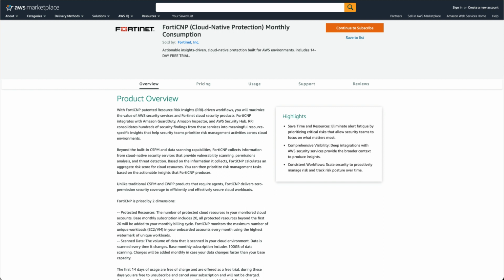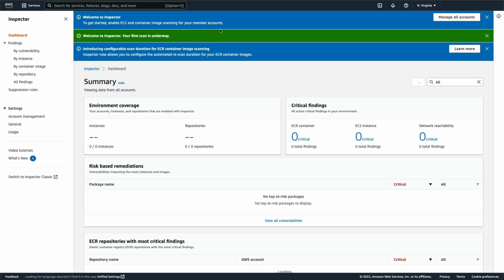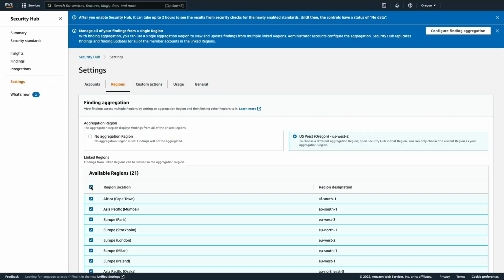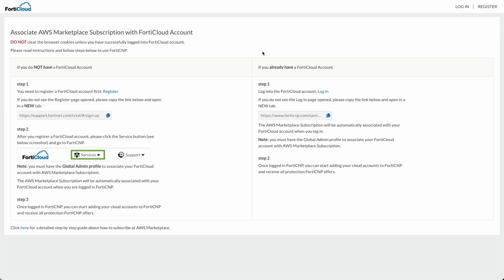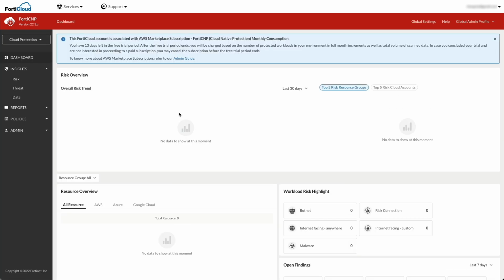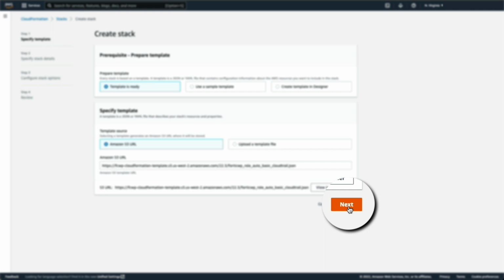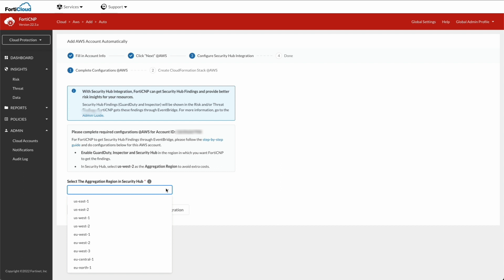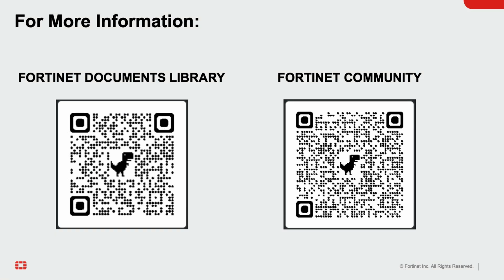FortiCNP AWS Account Onboarding | Cloud Security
FortiCNP is a cloud-native protection platform that delivers a comprehensive, full-stack CloudSecurity solution. By natively integrating Cloud Service Providers’ security services and Fortinet’s SecurityFabric, FortiCNP ensures your cloud workloads are always secure.

This video demonstrates the FortiCNP AWS account onboarding process.